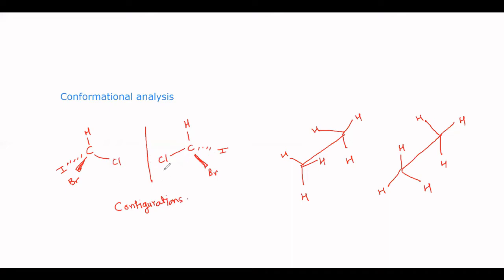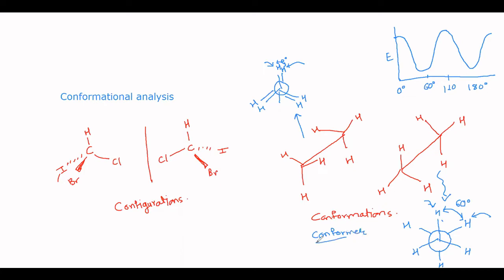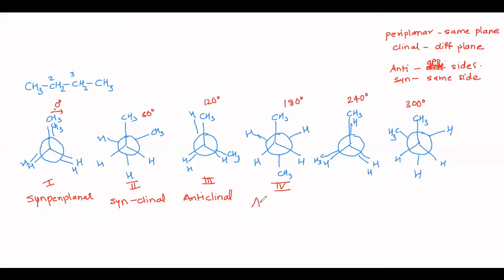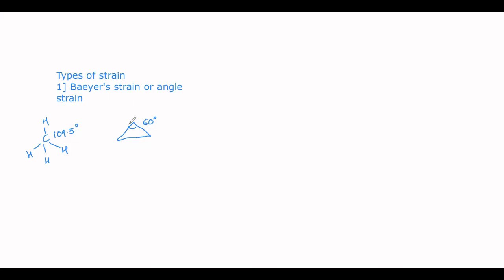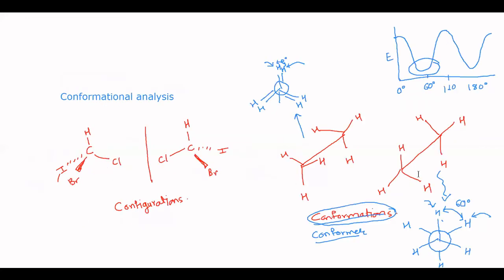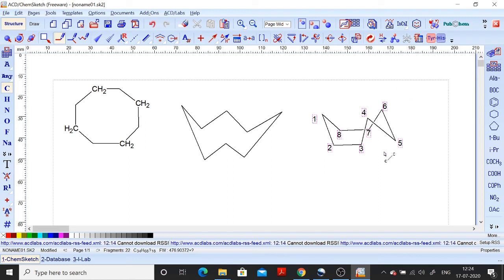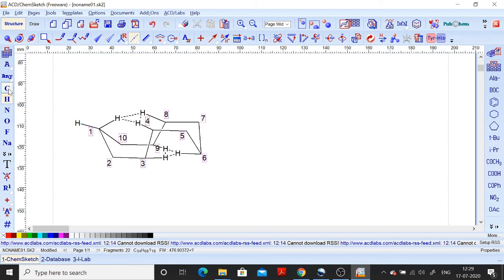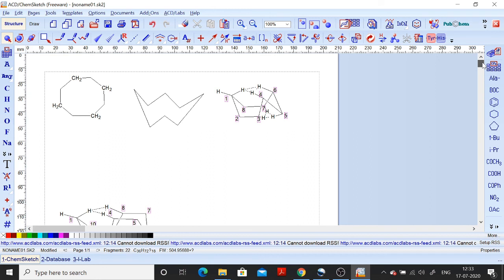Stereochemistry II Lecture 1